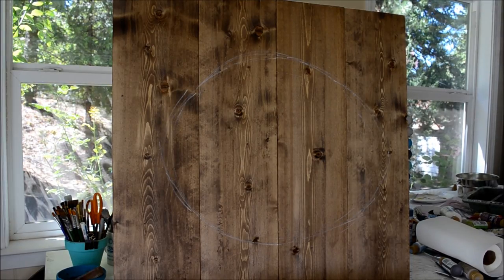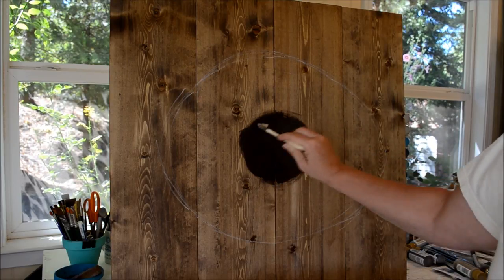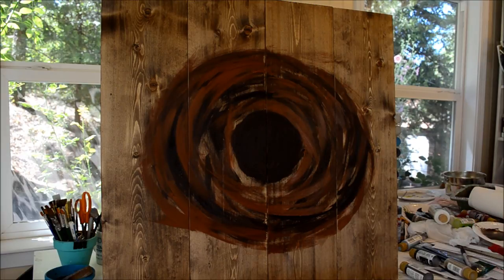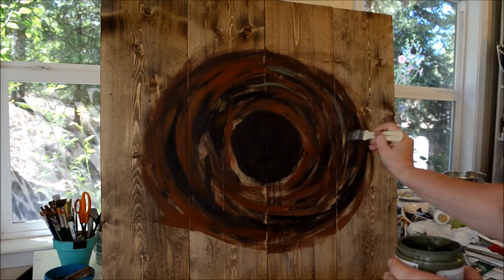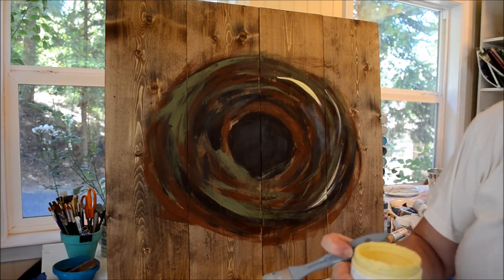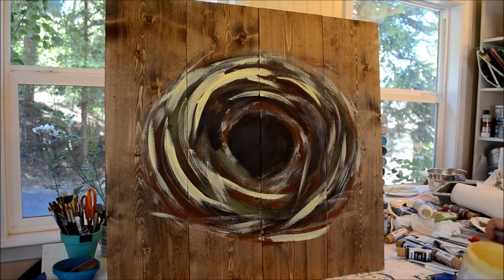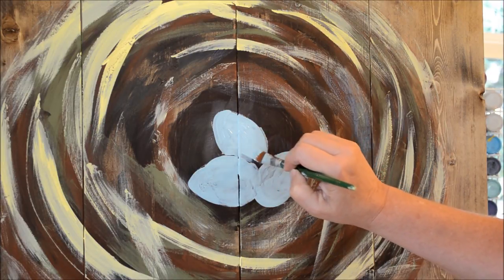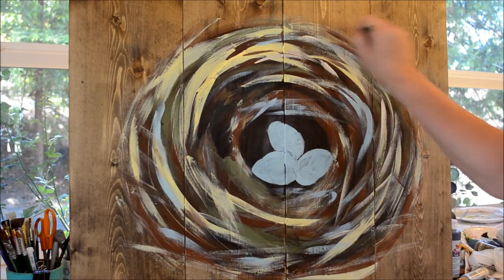How to Paint a Nest rustic painting lesson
Do you want to learn how to paint a nest? This video shows you a fun and easy way to paint a rustic birds nest.
This was painted on stained wood but could easily be done on a canvas or painted wood

In this video I take you step by step on how I paint a colorful artsy birds nest with eggs. I use mostly DecoArt chalky paint but you can easily substitute bottle acrylics or tube acrylics.
Painting a birds nest one stroke at a time is easy and fun.  You can even use more whimsical colors.

Note: this is one of my very first videos, I made this video in my studio with the doors open wide to let in fresh air so you can hear my chickens cackling in part of it.  I don't claim to be a great videographer but it gets does enough to show you step by step how to paint a birds nest.